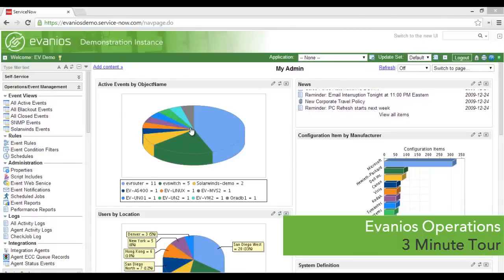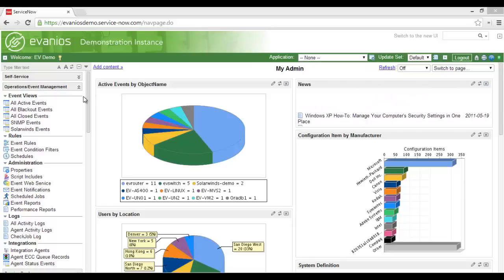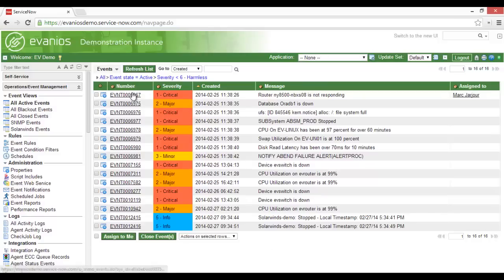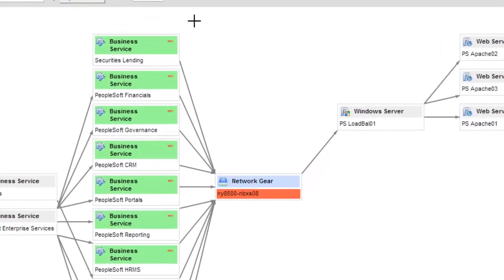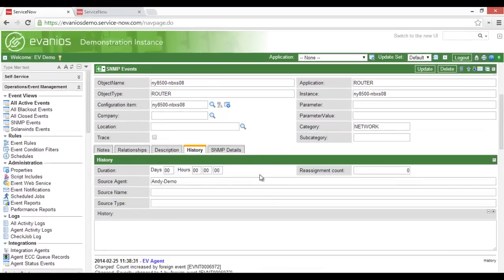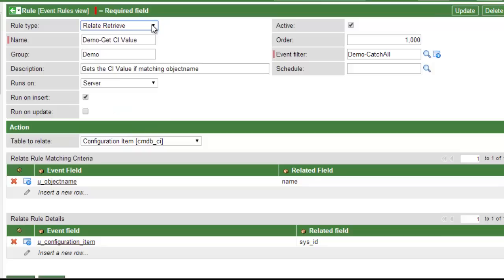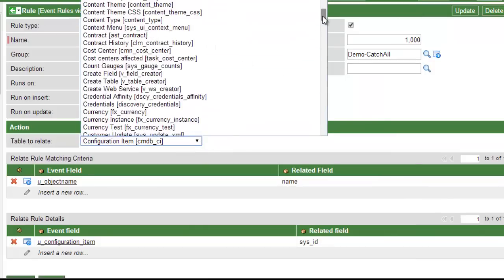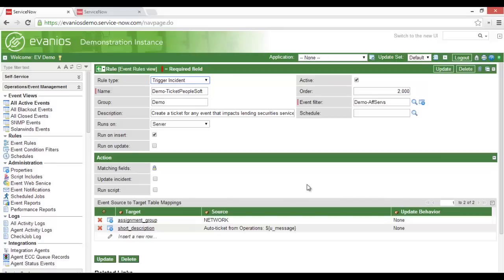Evanios Operations Application for ServiceNow - 3 Minute Tour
Evanios Operations provides enterprise event management on the ServiceNow cloud platform.